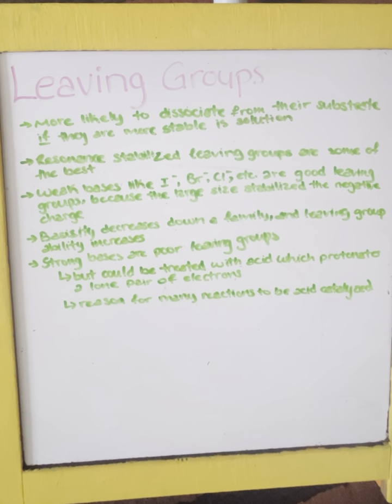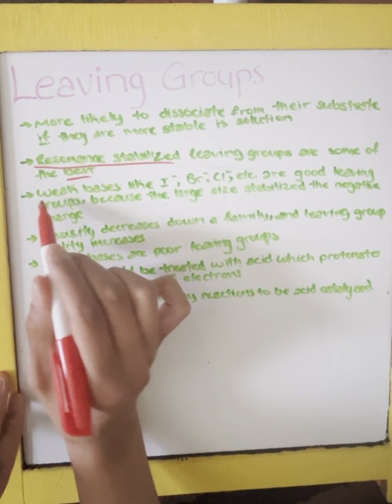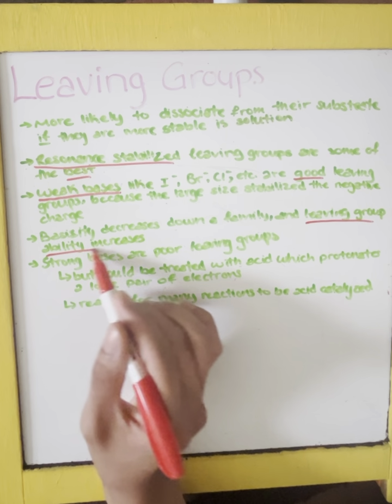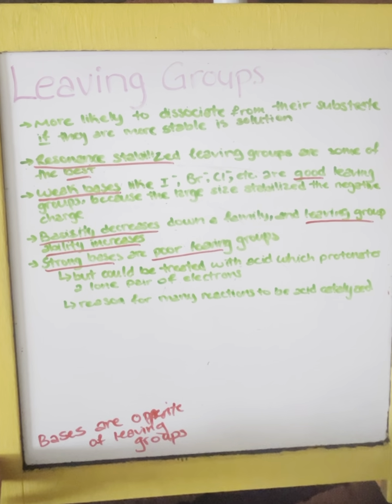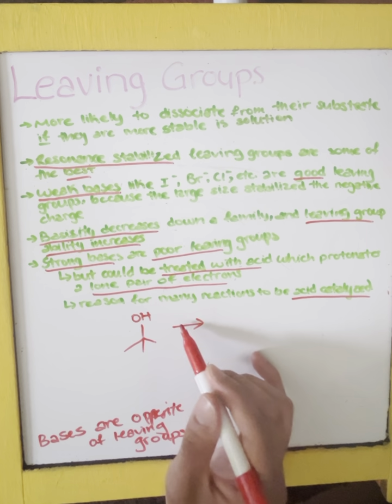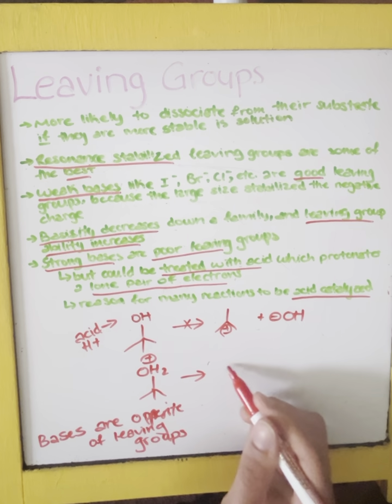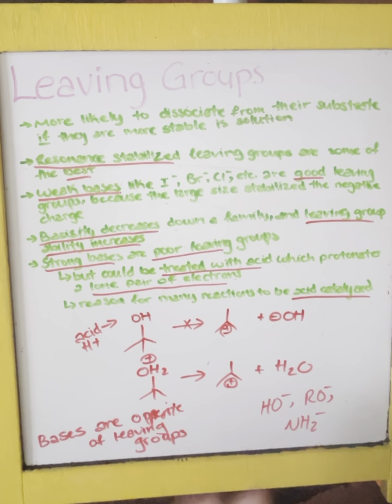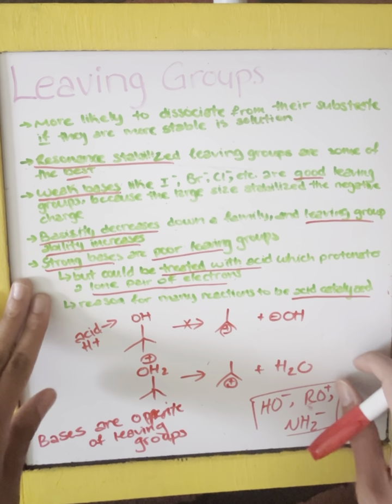Leaving Groups 101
Stuck on a topic? It does not have to be organic chemistry!